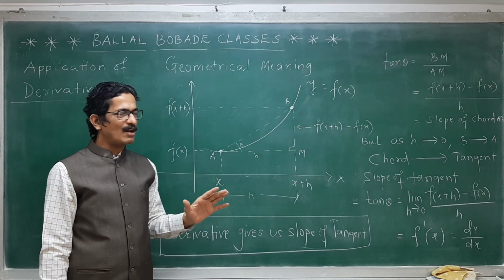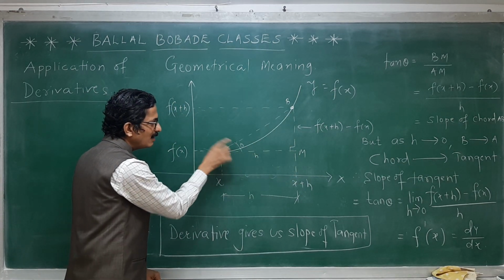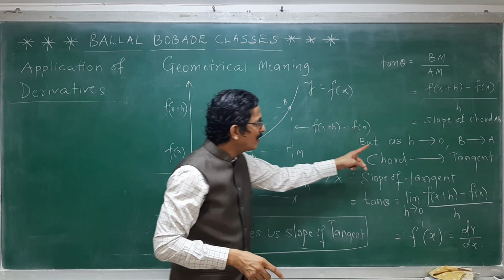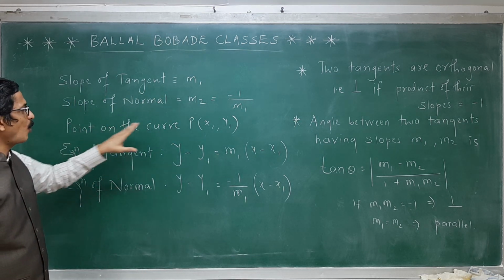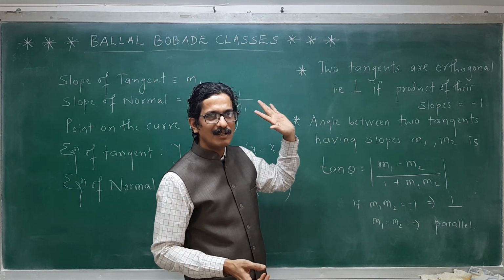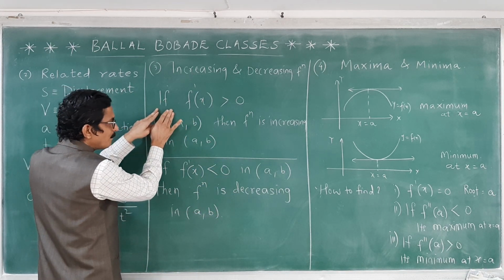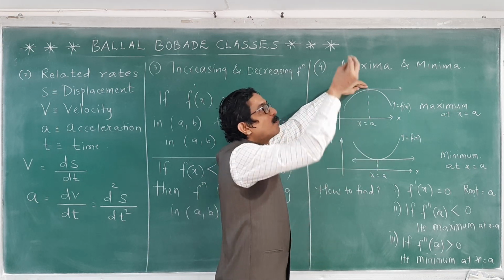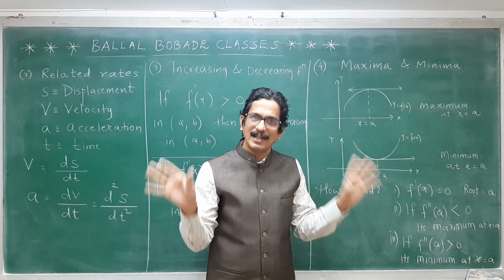Application of Derivative Part-1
BALLAL BOBABDE CLASSES, NASHIK. 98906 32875( Ballal Sir)
This video helps students to learn appliction of derivative which is an important part of standard 11th, 12th and engineering entrance exams such as JEE, BITSAT, VIT, MHTCET, etc.

11thBoards 12thBoards StateEngineeringEntranceExams JEE CET derivative applicationofderivative maximaand minima#equationoftangent#equationofnormal#applictiontogeometry#relatedrates#increasinganddecreasingfunction#2ndderivativetest